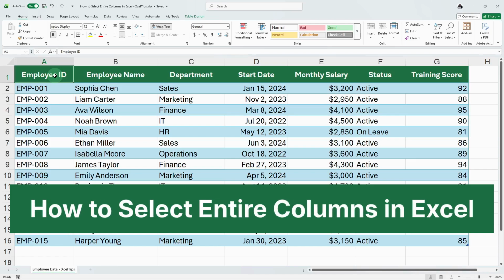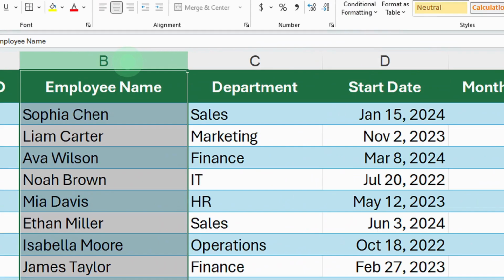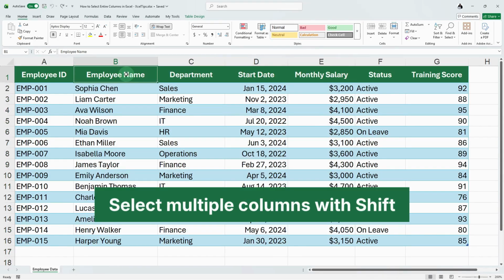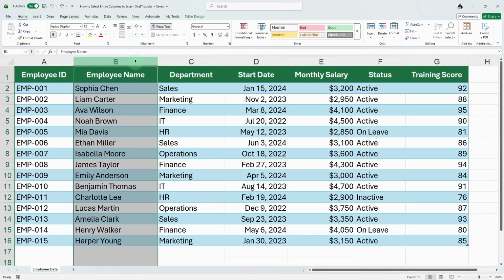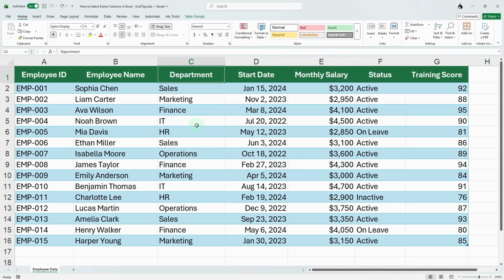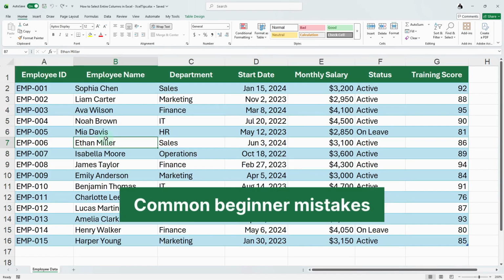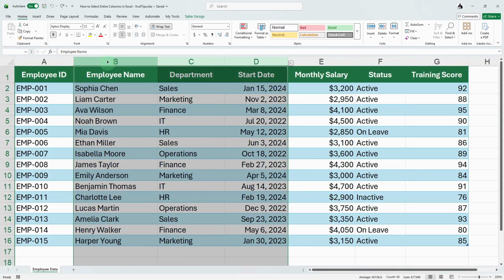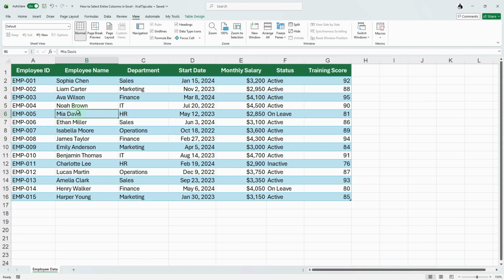How to Select Entire Columns in Excel | Mouse + Keyboard Shortcuts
Need to select a full column in Excel, but only one cell keeps getting selected? This beginner tutorial shows how to select entire columns in Excel using Microsoft Excel 365 on Windows, with simple mouse and keyboard methods.

You’ll learn how to click the column letter to select one full column, drag across column letters to select nearby columns, use Shift for a continuous column range, use Ctrl to select separate non-adjacent columns, and press Ctrl + Space to select the current column from any active cell. These column selection skills are useful when you want to work with full fields of data instead of changing one cell at a time.

In this video, you’ll learn:
✅ How to select one full column in Excel
✅ Why clicking the column letter is different from clicking inside a cell
✅ How to select multiple adjacent columns by dragging
✅ How to use Shift to select a column range
✅ How to select non-adjacent columns with Ctrl
✅ How to use Ctrl + Space to select the current column
✅ How to avoid selecting the wrong column before making changes

Chapters:
00:00 Select a full column in Excel
00:14 Select one column with the mouse
00:50 Select adjacent columns by dragging
01:20 Select adjacent columns with Shift
01:47 Select non-adjacent columns with Ctrl
02:32 Select a column with Ctrl + Space
03:16 Common beginner mistake
04:00 Quick recap
04:33 Continue learning

Which method do you prefer for selecting columns: mouse, Shift, Ctrl, or Ctrl + Space?